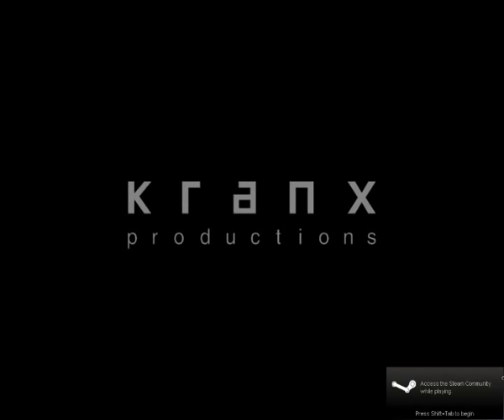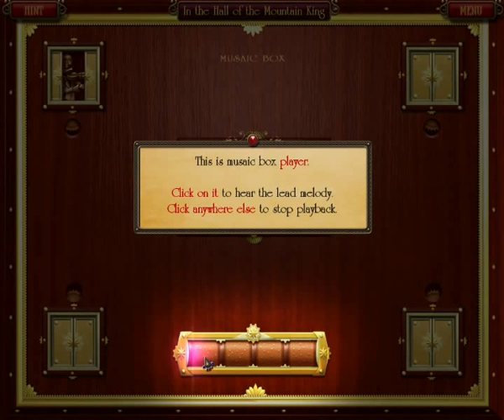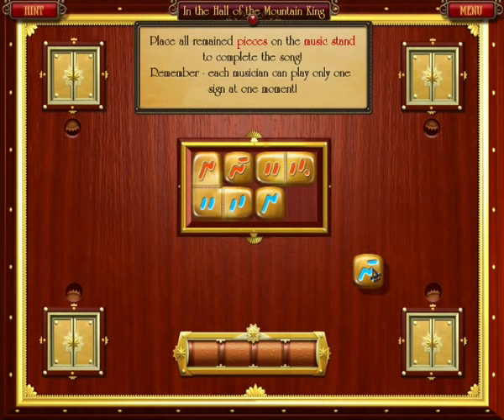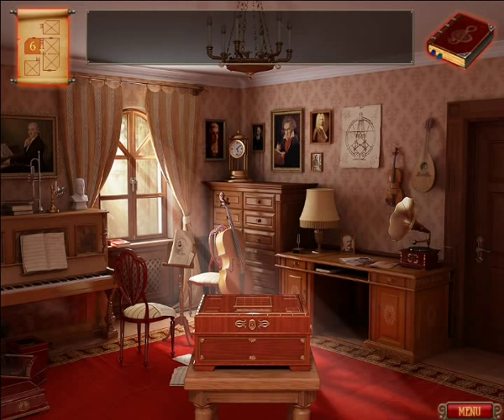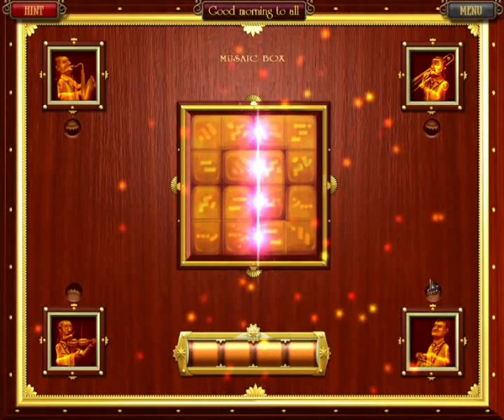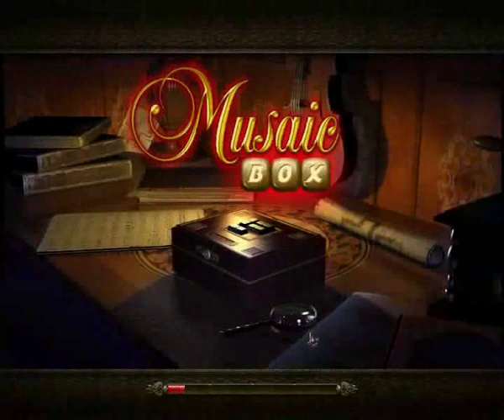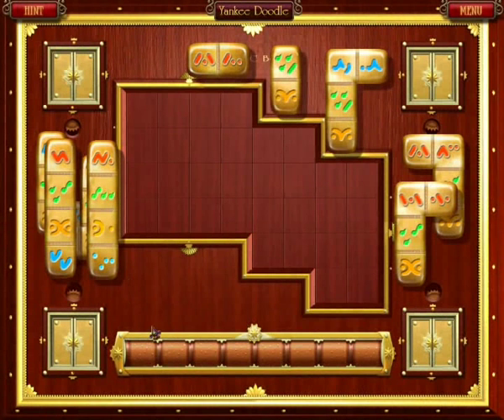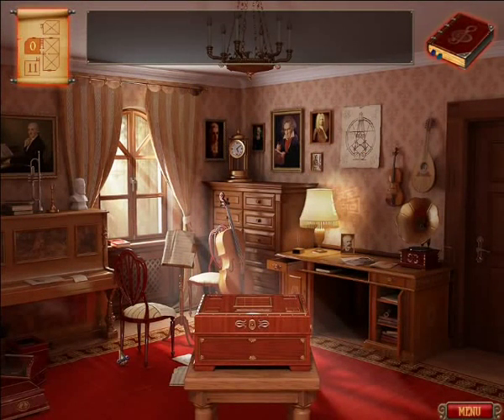Let's Play Musaic Box 1-1: Welcome To Musaic Box!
Hey everybody, Jay here with a mini LP, as I can't currently record Batman: Arkham Asylum without huge framerate drop (BOOOO!)... A short, yet kinda fun casual puzzler called Musaic Box! Enjoy!